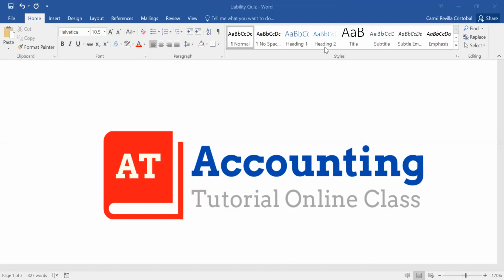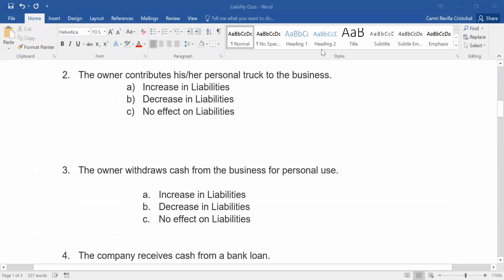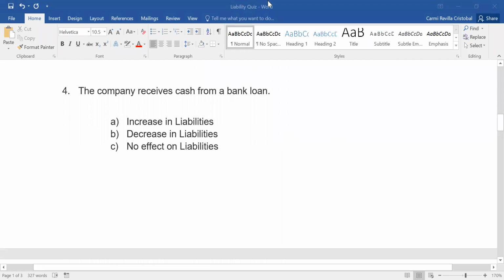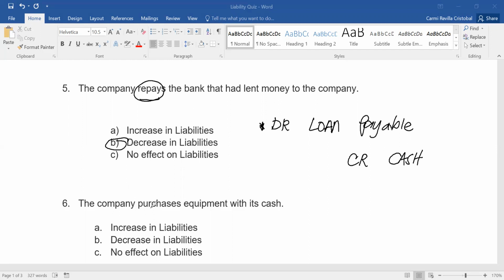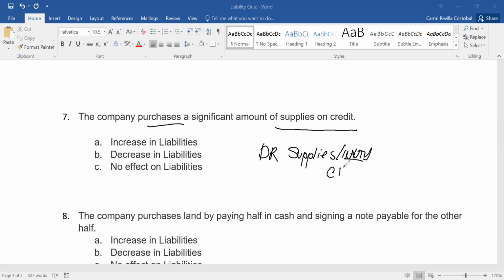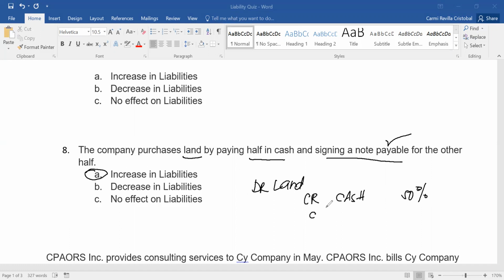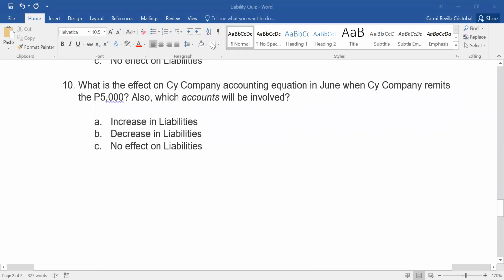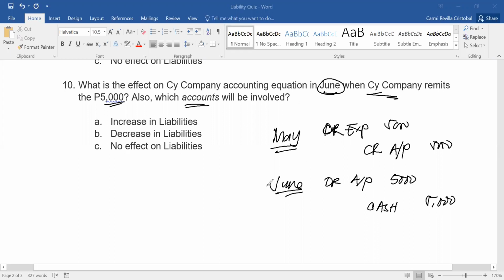10 Test Questions on Liability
Let's have a quiz!